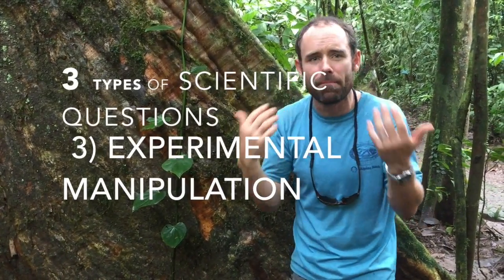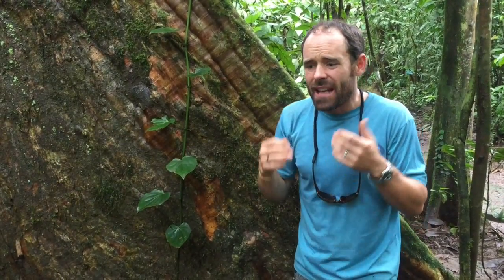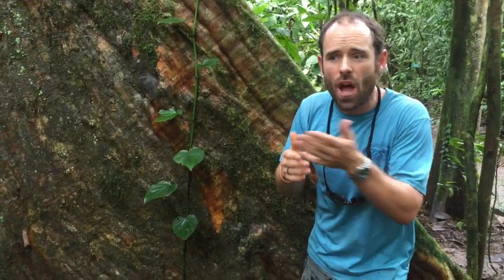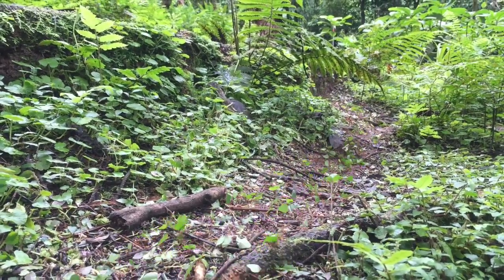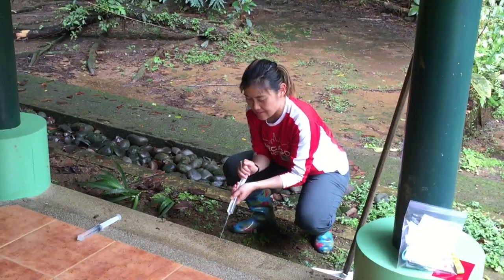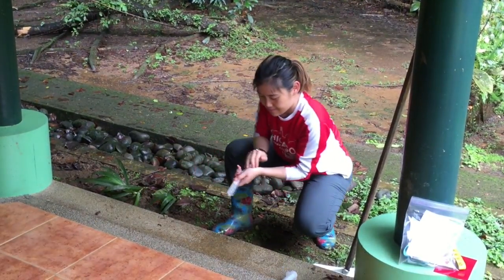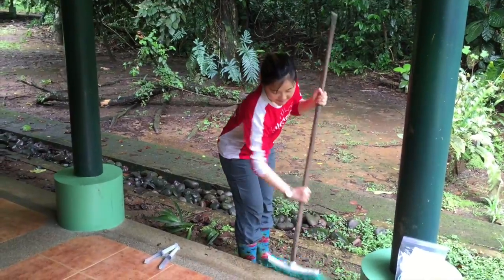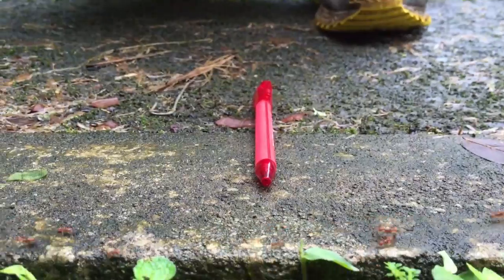What's a scientific question?